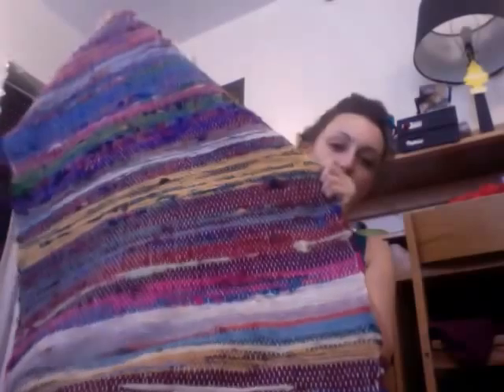Freshman 15: Working Out in Your Dorm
Working Out in Your Dorm by Freshman 15 at Grinnell Beauty Lab